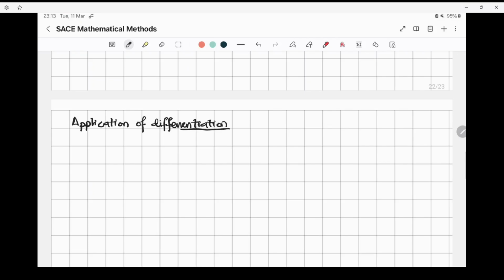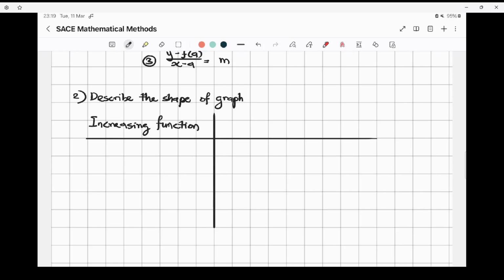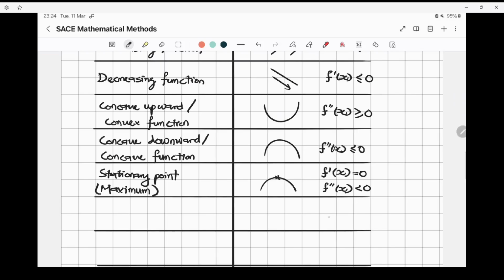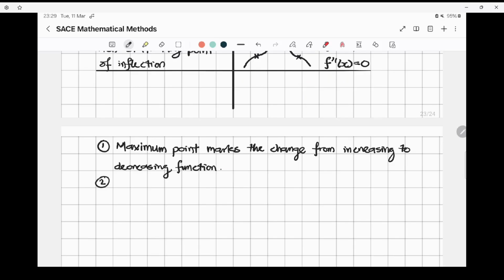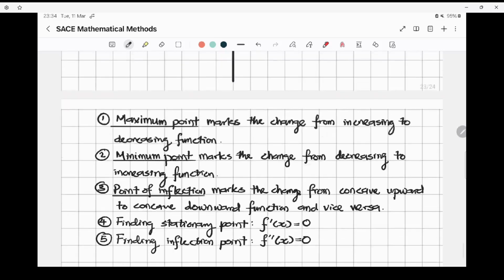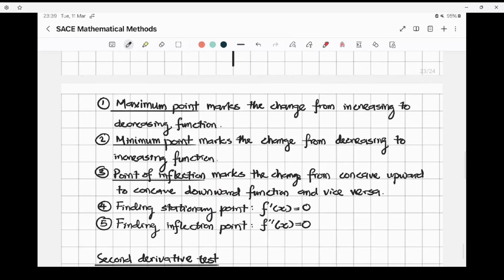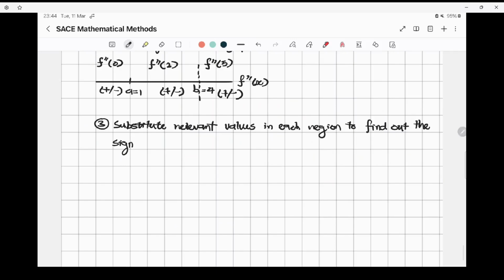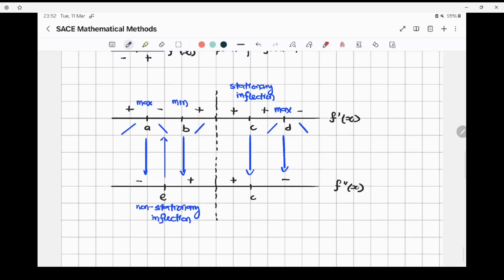SACE Mathematical Methods, Chapter 1: Differentiation (Part 4)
Chapter 1 Differentiation (Part 4) talks about the features of a graph based on first and second derivatives, and its sign diagrams.